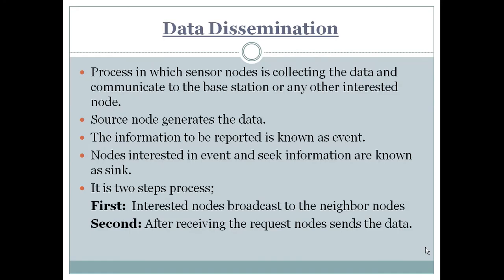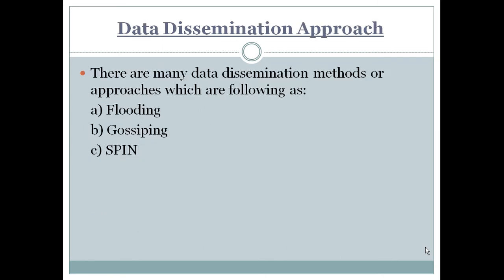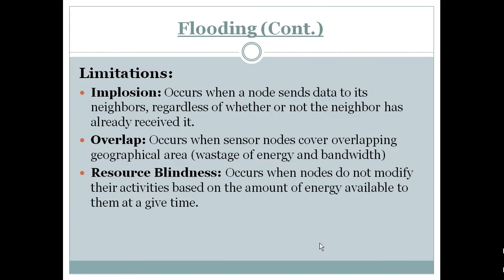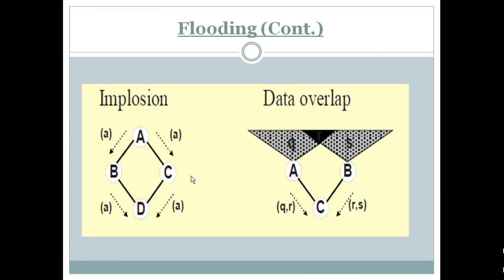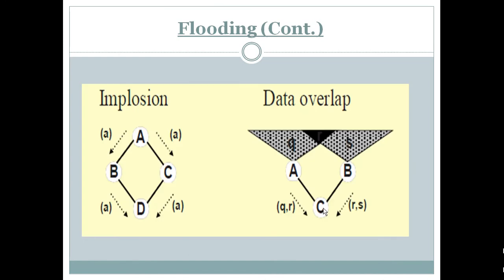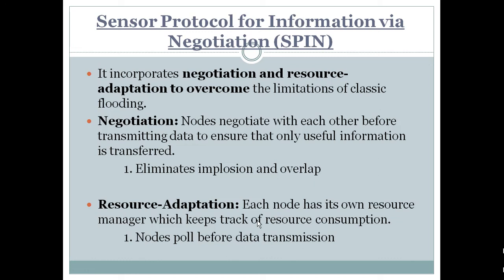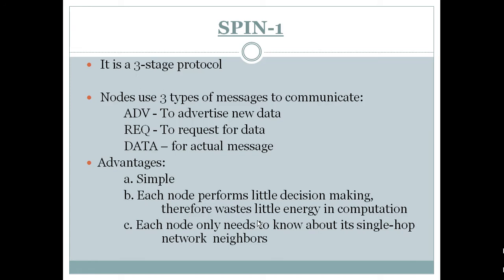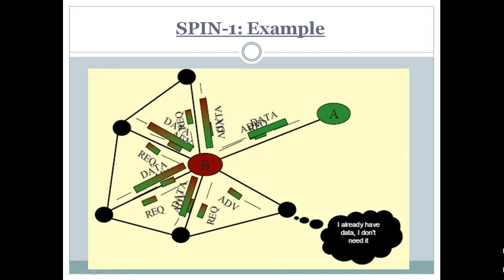Data Dissemination in Wireless Sensor Network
Unit-3 | IOT | HCST | Mathura